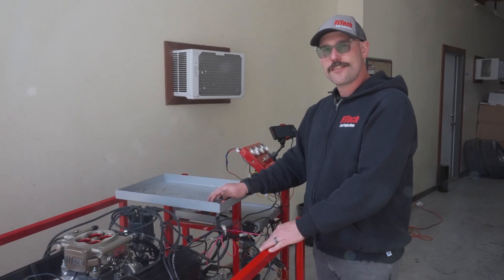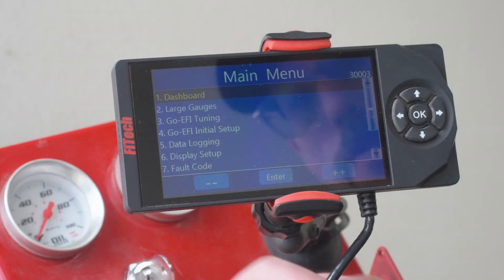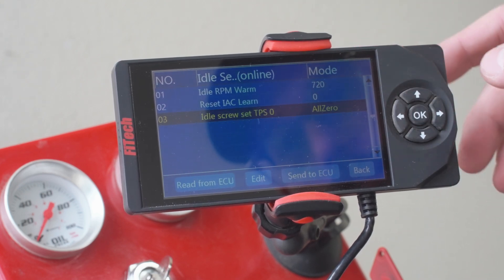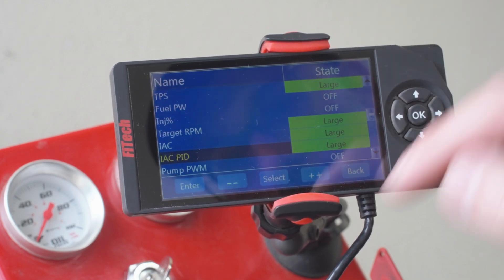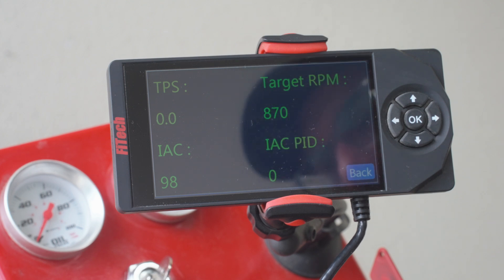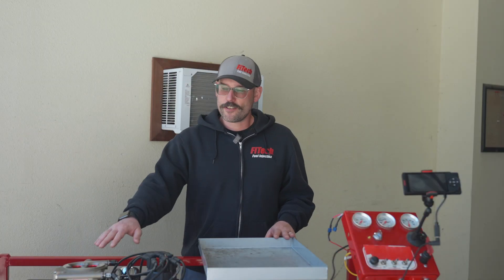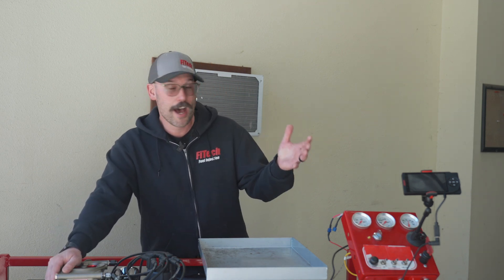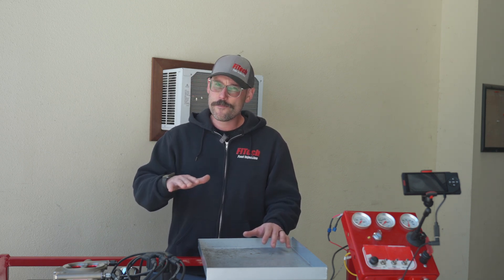FiTech EFI Throttle Adjustment | How to Set IAC for Wild CAM Motors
Once you've got your new FiTech EFI system installed in your vehicle and fired up, it's time to adjust your IAC. This video walks you through the steps to ensure correct throttle adjustment in reference to IAC steps.

Here are some indicators and instances where you may need to make a throttle adjustment:
- New Installs
- Changed Ignition Timing
- Changed Engine Component (Ex. CAMS, Heads, Rebuild, etc.)